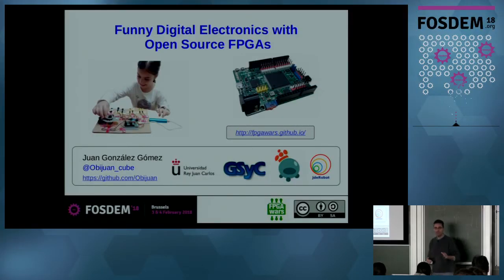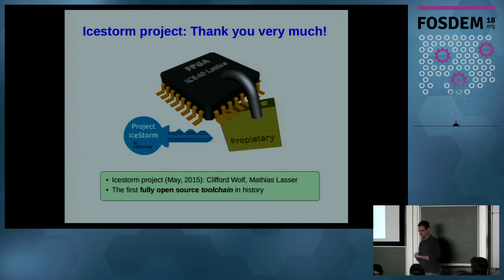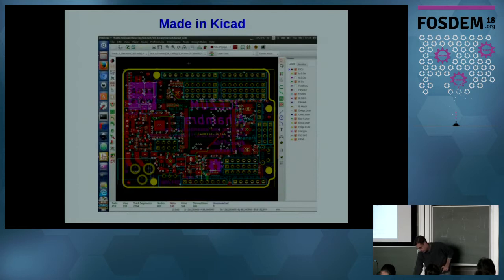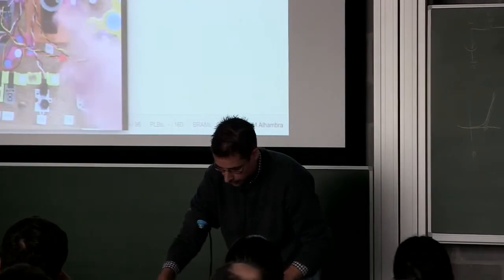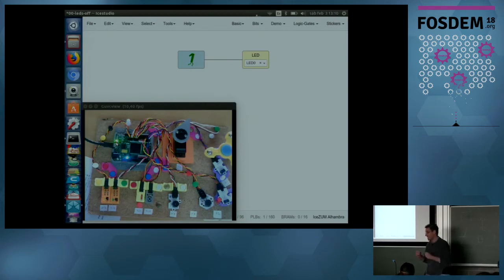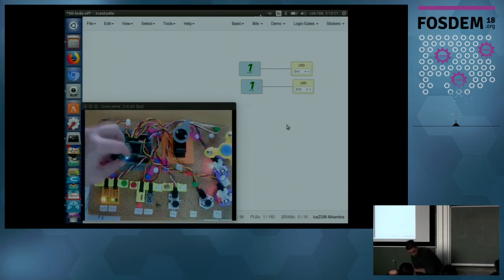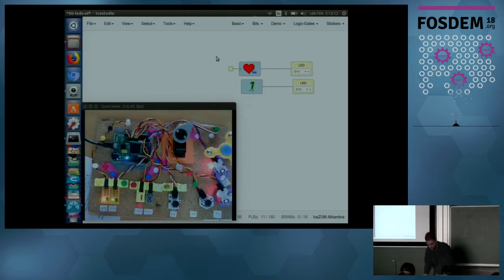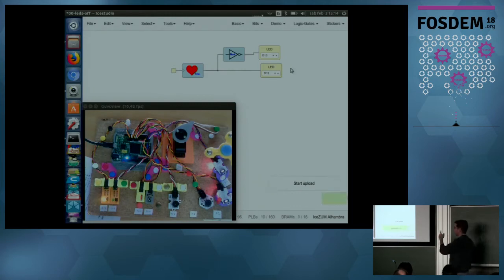Funny digital electronics with Open Source FPGAs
by Juan Gonzalez-Gomez (Obijuan)